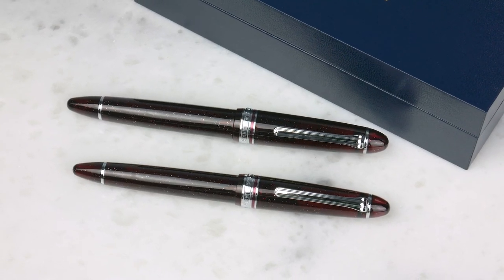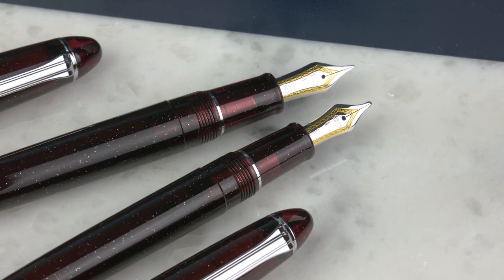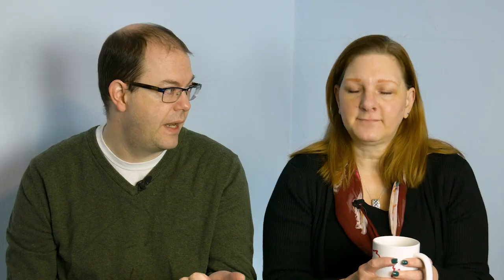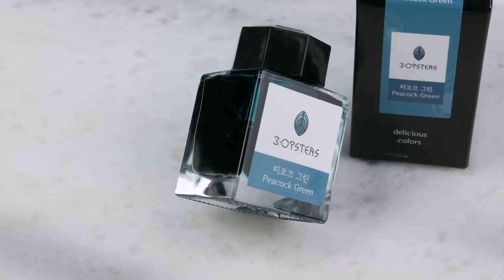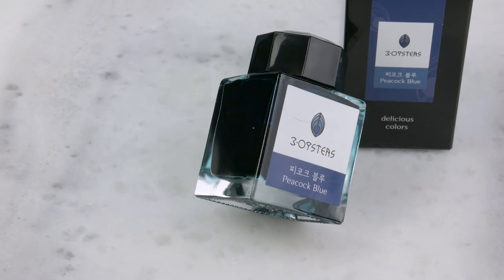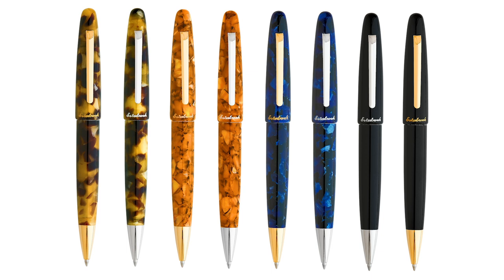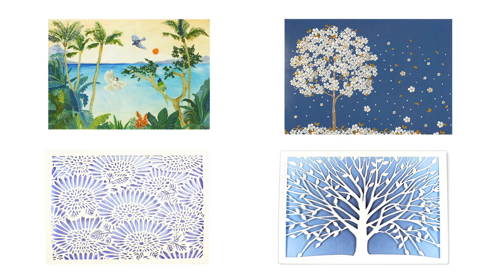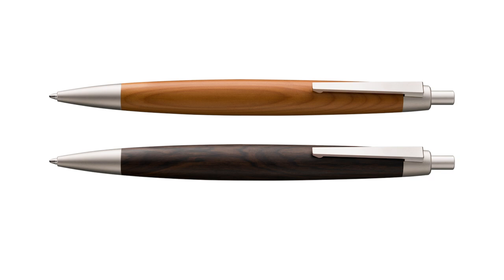Anderson Pens Podcast 381